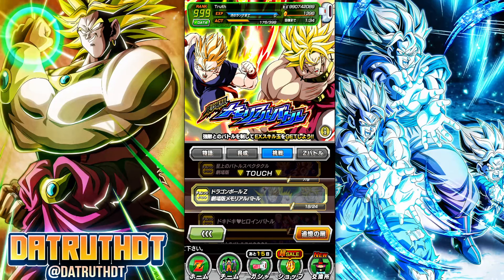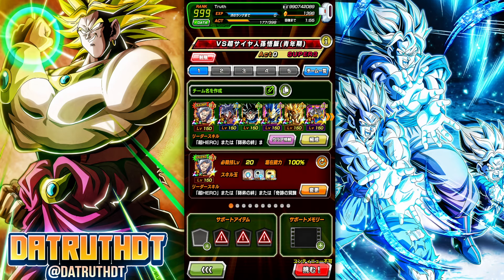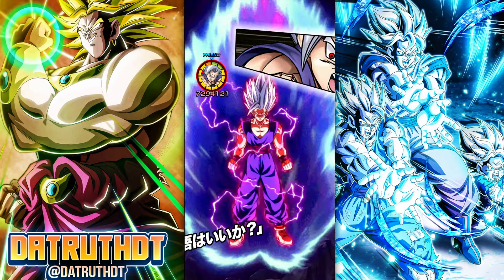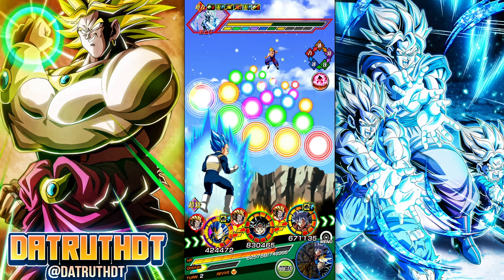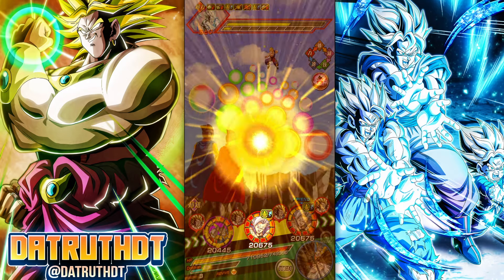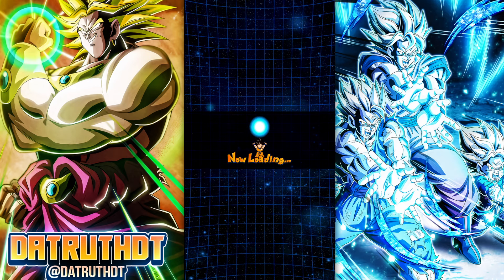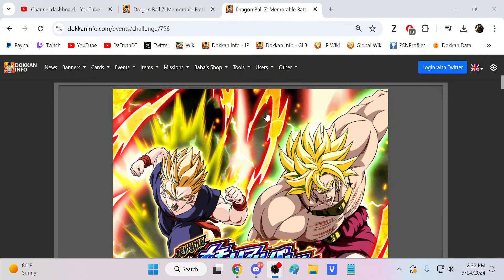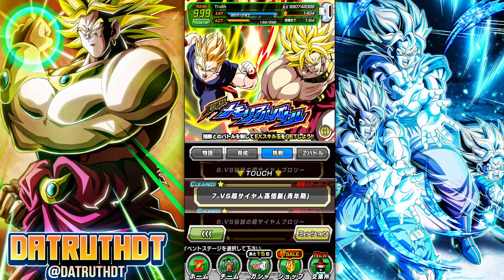NO ITEM RUN! STAGE 7 VS. SUPER SAIYAN GOHAN! DBZ: MEMORABLE BATTLES! (DBZ: Dokkan Battle)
Video Title: NO ITEM RUN! STAGE 7 VS. SUPER SAIYAN GOHAN! DBZ: MEMORABLE BATTLES! (DBZ: Dokkan Battle)